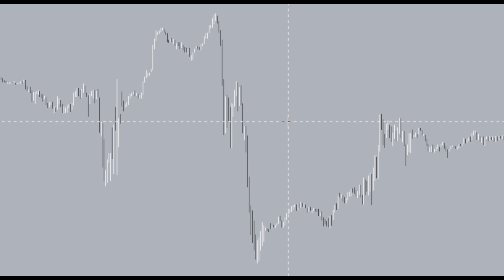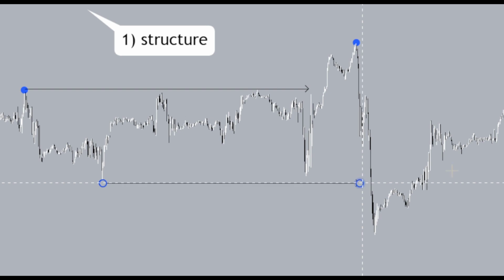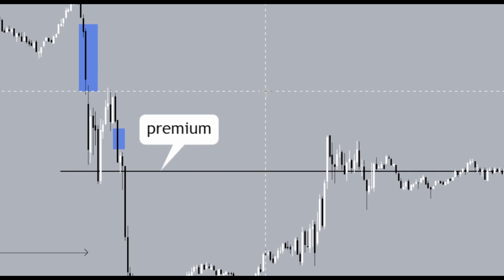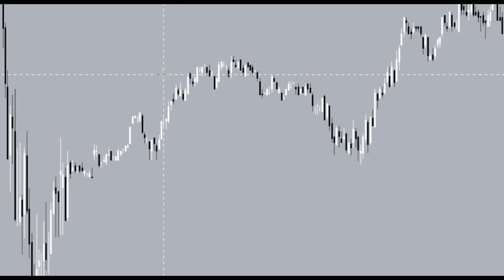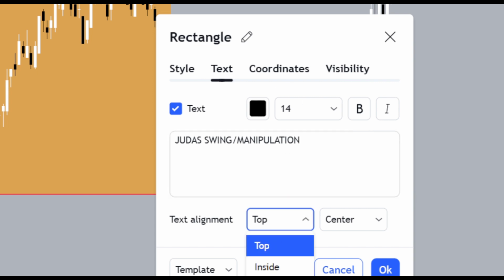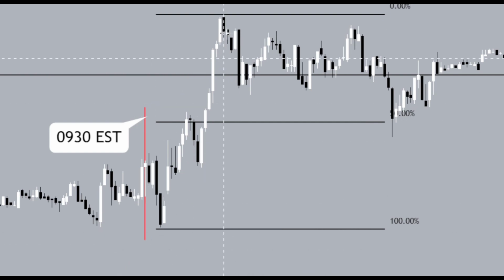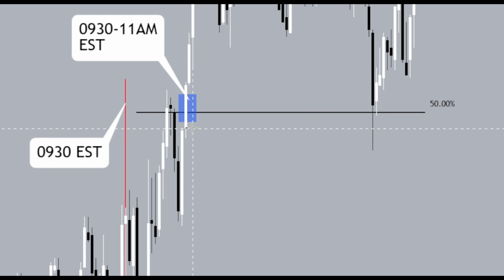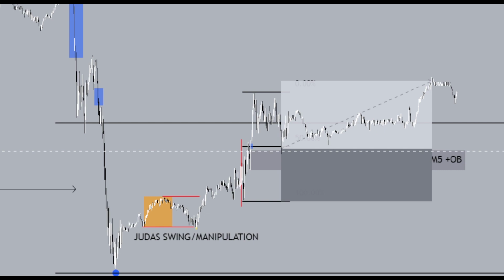S&P500 ICT Case Study